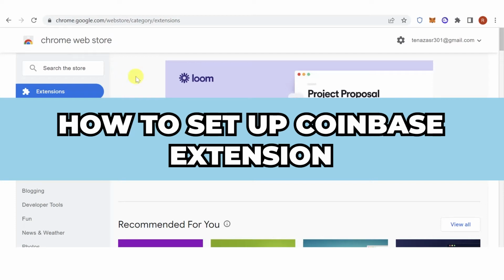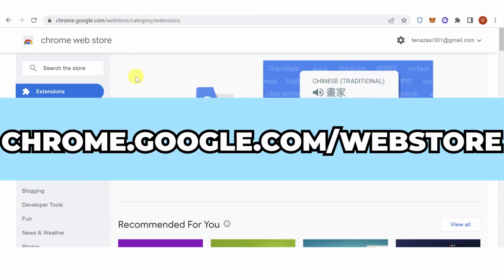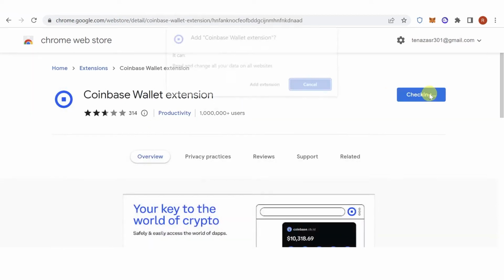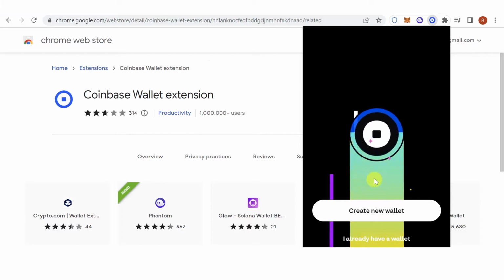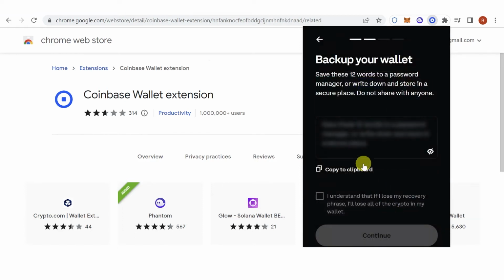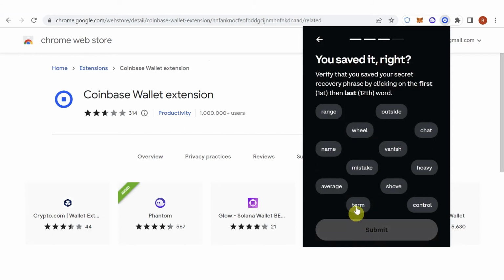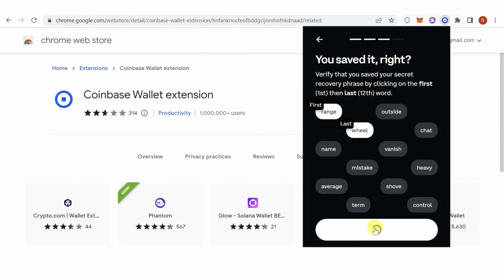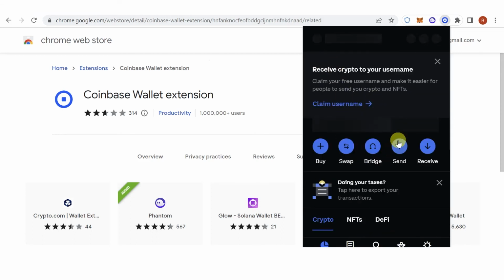How to Set Up Coinbase Extension (Step by Step)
In this quick video, I will show you How to Set Up Coinbase Extension step by step.

Today, we’ll be showing you how to set up and use the Coinbase browser extension. If you’re new to cryptocurrency, Coinbase is a popular platform that lets you buy, sell, and store digital currencies like Bitcoin, Ethereum, and more. So, if you’re ready, let’s get started!

STEP 1: INSTALL THE COINBASE EXTENSION
The first step is to install the Coinbase extension on your browser. To do this, launch your Google Chrome browser and search for “Coinbase browser extension” on your preferred search engine. Click the link to the Coinbase extension web page and then click the “Add to Chrome” button to start the installation process.

STEP 2: SIGN IN TO YOUR COINBASE ACCOUNT
After installing the extension, sign in to your Coinbase account. If you don’t have an account yet, you can create one by downloading the Coinbase app and following the on-screen instructions.

STEP 3: ENABLE THE COINBASE EXTENSION
Once you’re signed in, click the Coinbase extension icon located at the top right corner of your browser. Then, click the “Enable Extension” button to activate the Coinbase extension.

STEP 4: ADD YOUR COINBASE WALLET TO YOUR BROWSER
After enabling the extension, click the Coinbase extension icon again and select “Add Account”. From there, select the wallet you want to add to your browser and click “Add Account”. Congratulations! You’ve successfully added your Coinbase wallet to your browser.

STEP 5: BUYING BITCOIN ON COINBASE VIA THE EXTENSION
To buy Bitcoin using the Coinbase extension, click the extension icon and select the “Buy” option. Choose the amount of Bitcoin you want to buy, and then select the payment method you prefer. You can use a credit card, bank account or crypto wallet.

STEP 6: ENHANCED SECURITY FOR YOUR COINBASE ACCOUNT
Remember to also set up additional security measures to your Coinbase account, and to keep your account details up-to-date. This will further ensure the safety and security of your digital assets.

OUTRO:
And that’s it! We hope you found this tutorial on how to set up and use the Coinbase chrome extension helpful. If you have any other tips and tricks about Coinbase or cryptocurrencies, feel free to drop them in the comments below.